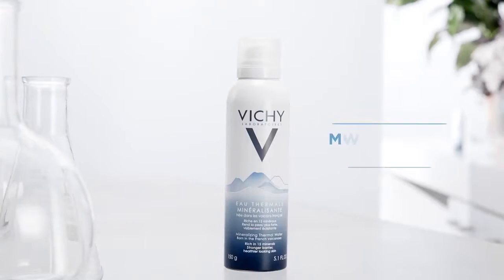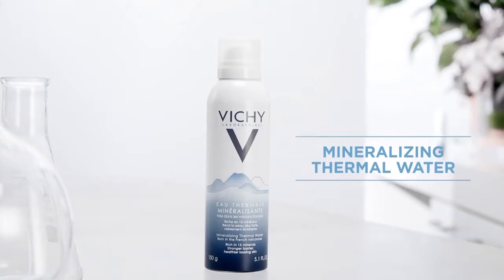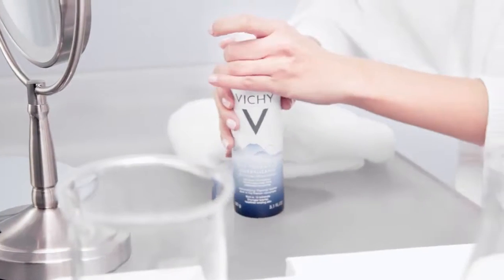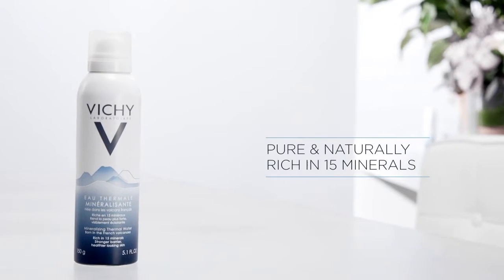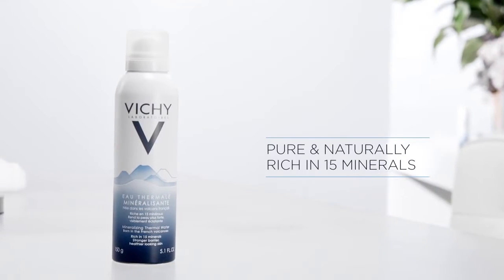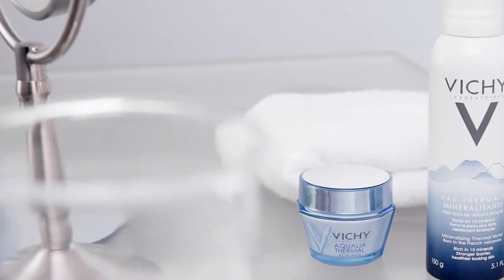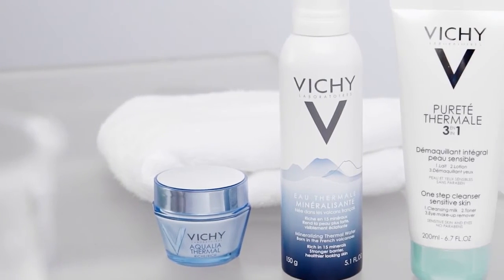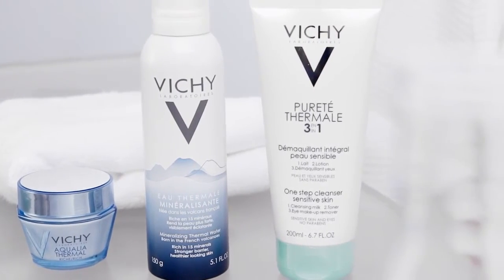[kutegiagoc] Xịt khoáng Vichy nhập khẩu xịt khoáng dưỡng da Vichy thermal spa water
[kutegiagoc]  Test thực tế Gel khóa màu son W7 Lip Jacket Zip của Anh